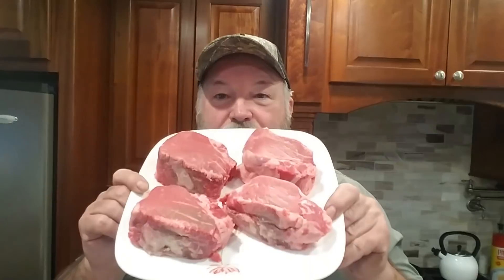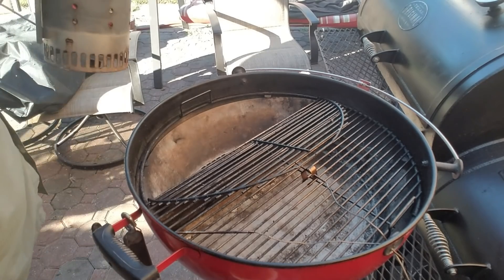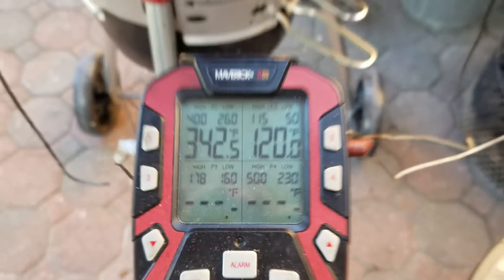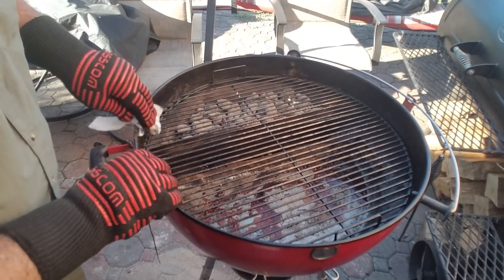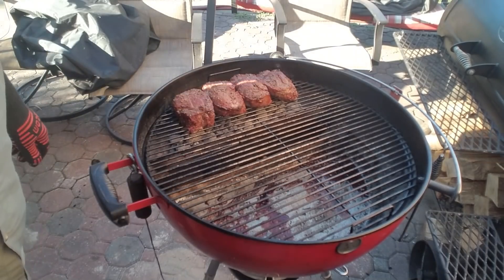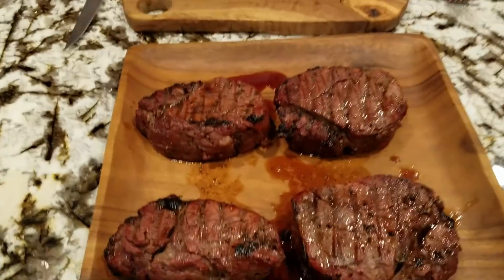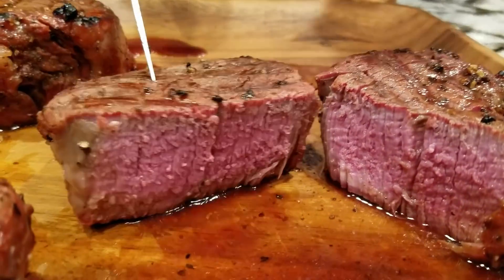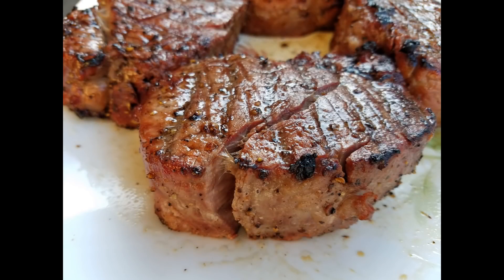FILLET MIGNON | REVERSE SEAR STEAK | BEST STEAK EVER | WEBER KETTLE STEAK | SLOW N SEAR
This is another Saturday night steak cook. We picked up some Fillet Mignon for the first time. We reverse seared it on the weber kettle using the slow n sear and spin grate. It was the best steak we had done yet. Of course the cut of meat is what pushed it over the top past the ribeyes and cowboys we have done in the past. So tender and juicy. The reverse sear method is so easy and fast. I recommend it.

All music used was from the YouTube Music Library
I'm Happy For This Guitar
OK POP KO

Grilling Equipment and Accessories

Arbor Fabricating
Large SS Charcoal Basket
Minion Starter Basket

Weber Kettle Red Limited Edition

Flexible Gooseneck phone or wireless thermometer holder

Macally Flexible and Adjustable Gooseneck Clip On Desk or Kitchen Table Holder Clamp Mount for iPad Air / Mini, Tablets, iPhone, Smartphones, & Nintendo Switch (ClipMount)

Dragon Wing

Maverick XR-50 Wireless Thermometer- Adrenaline BBQ

Drip ' N Griddle
22” Two-Zone Cooking Grate with EasySpin
Adrenaline Barbecue Company